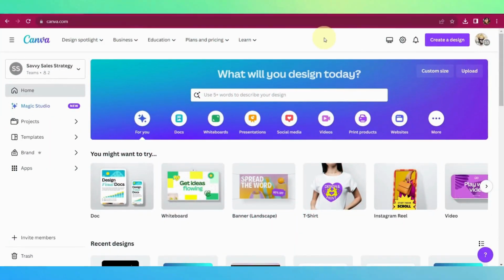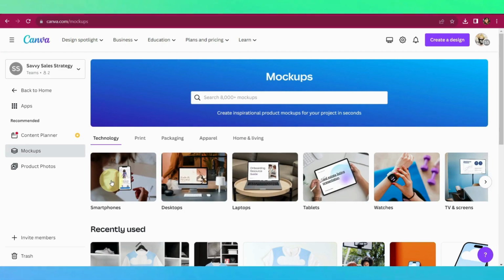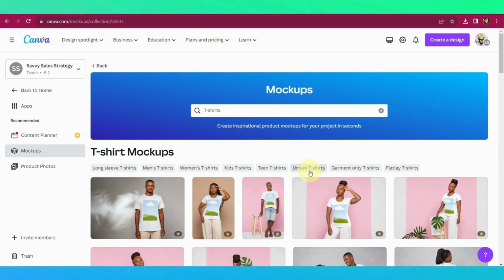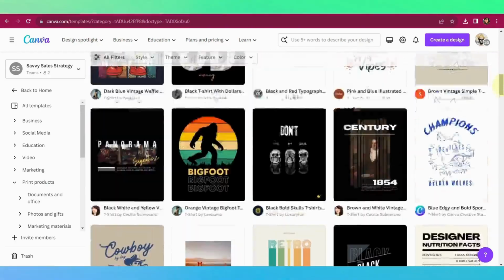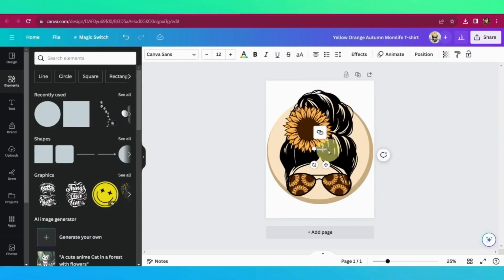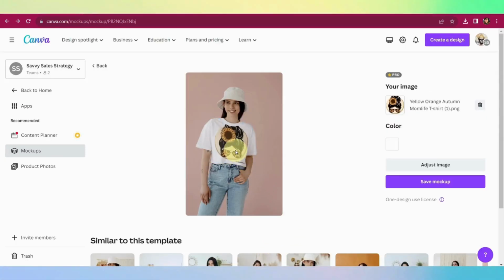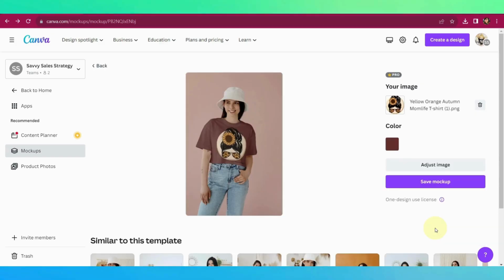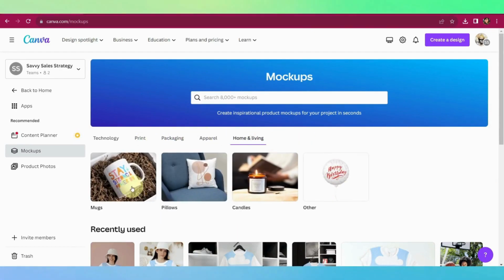How to Create Product Mockups in Canva (Product Mockups Tutorial l Canva Mockups)